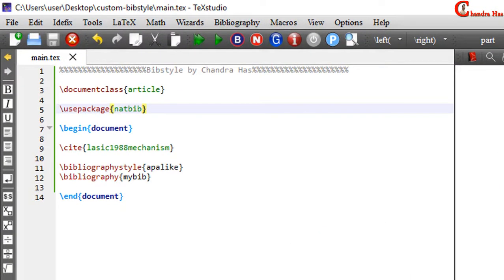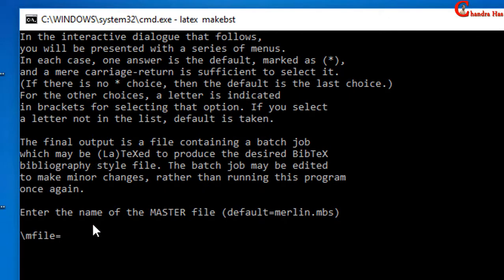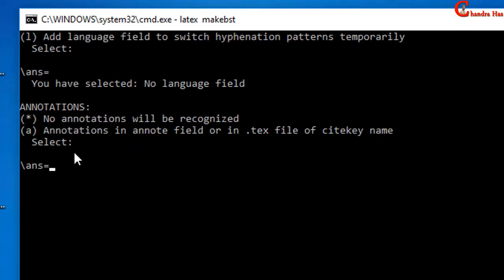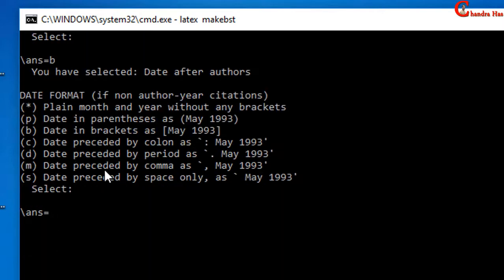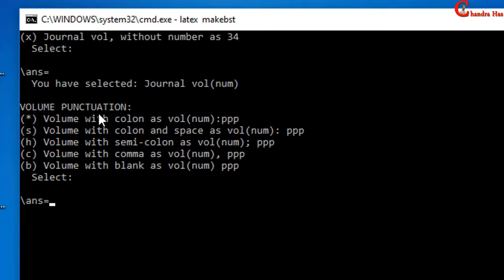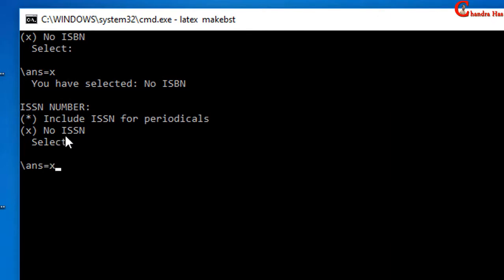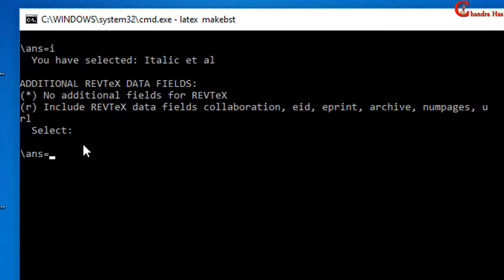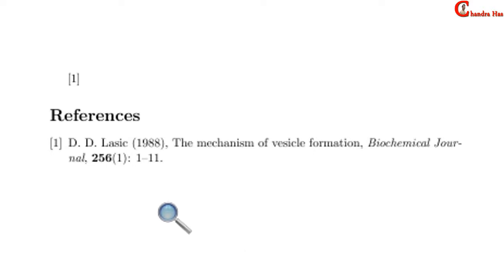How to Create Custom Bibliography Style (LaTeX Advanced Tutorial-05)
In order to create personal BibTeX style, all we need to do at the terminal (OS X) or command line (Windows).  In the terminal, first we have to write 'latex makebst'. The program asks about 70-80 questions.

Important to know is that Makebst offers a default setting for most of the questions. Therefore,  if you come across a question where you have no idea how to answer, just hit Enter from the keyboard and the program will use its default setting for the respective question.

Note: MikTeX should be installed before creating custom bibligraphy style.